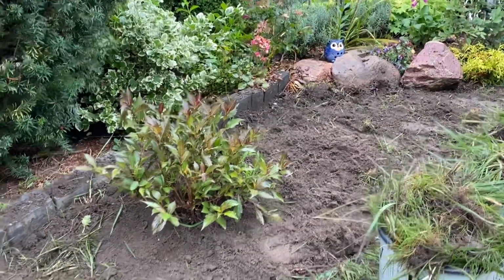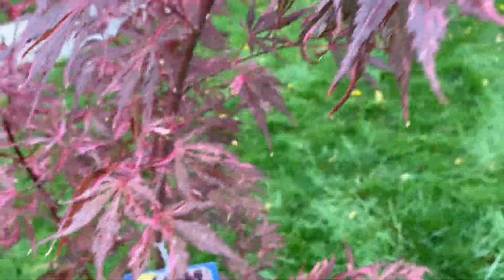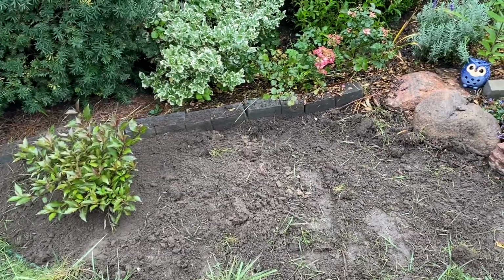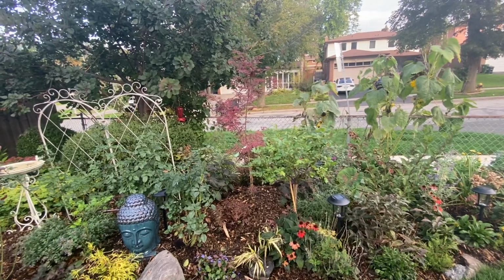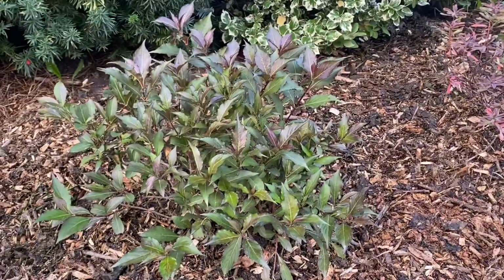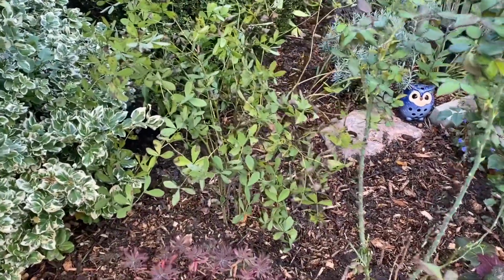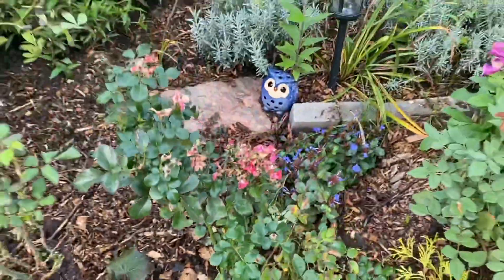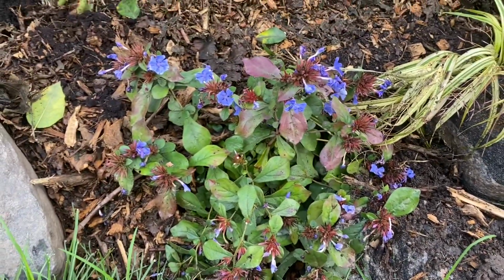Front garden refresh!!! Planting Little Anne’s Jewel Japanese maple, Baptisia and Bonfire Spurge!!🪴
Planting some new plants in my front garden:

Little Anne’s Jewel Japanese Maple
Foliage Color: pink, red, green and blue
Mature height: 10 feet
Mature width: 3-4 ft
Tolerates full sun

Baptisia Decadence Pink Lemonade
Size: 3-4 feet tall / wide
Sun to partial shade
Bloom time: late spring into summer
Flower color: yellow and pink

Euphorbia Bonfire
Size: 1-3 feet mound
Color: Burgundy and green turning bright red in fall
Flowering in spring - yellow flowers